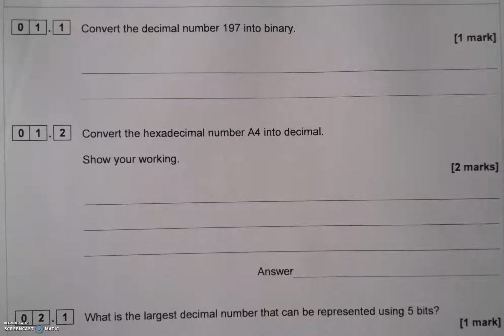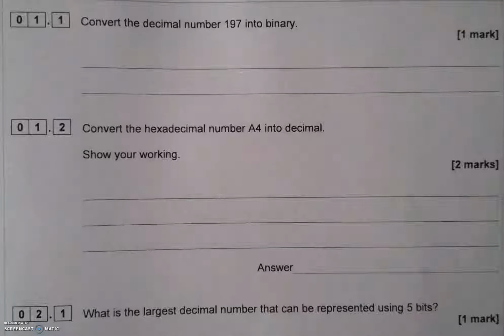Number conversions - decimal to binary, hexadecimal to decimal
This video shows you how to convert a decimal number into binary and a hexadecimal number into decimal.